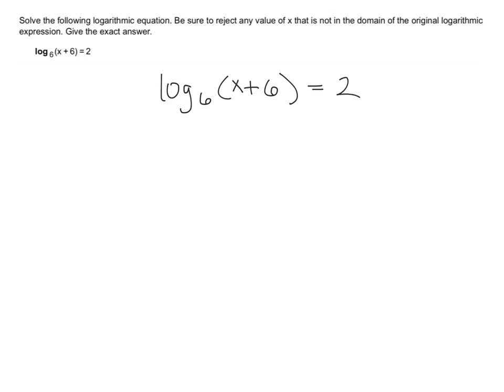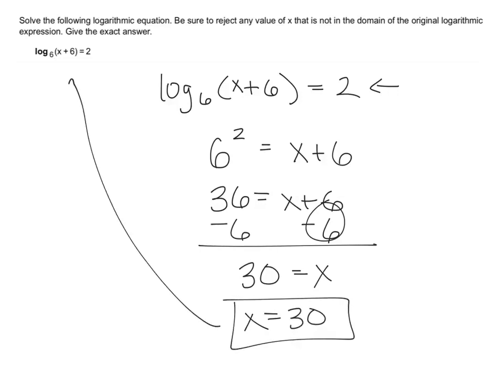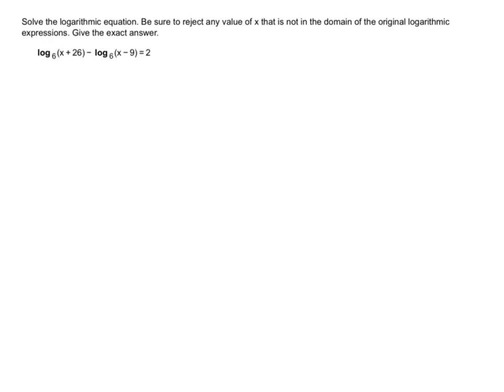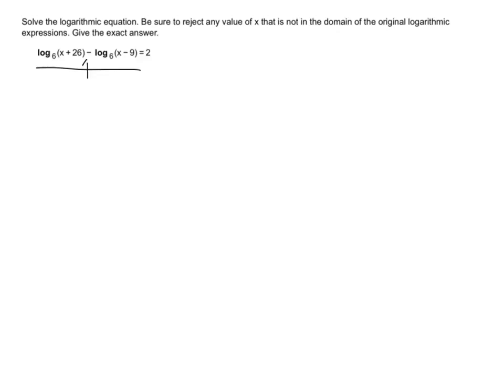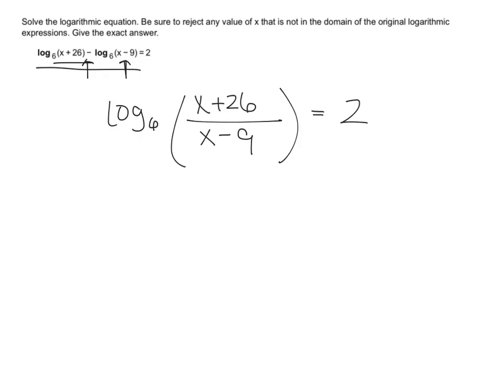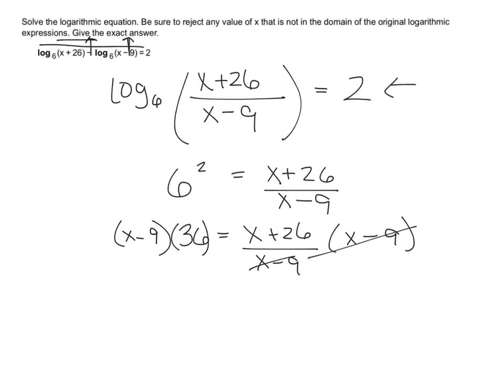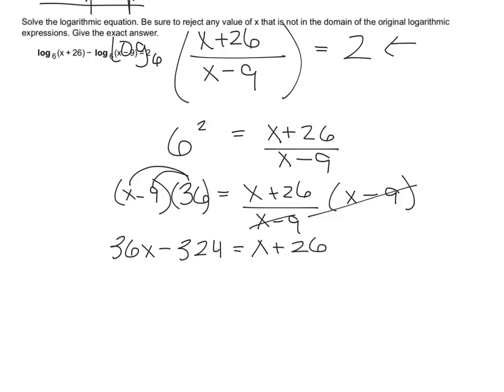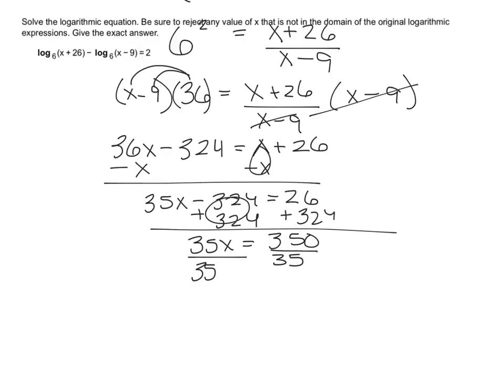Solving Logarithmic Equations Q19-20